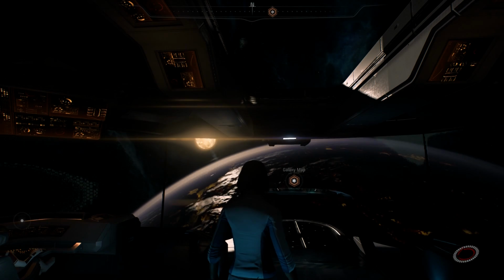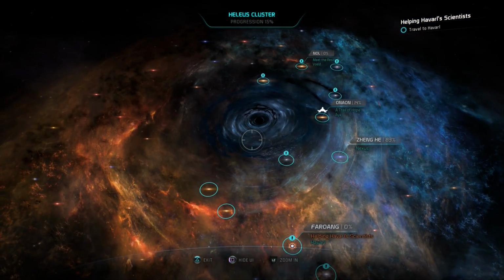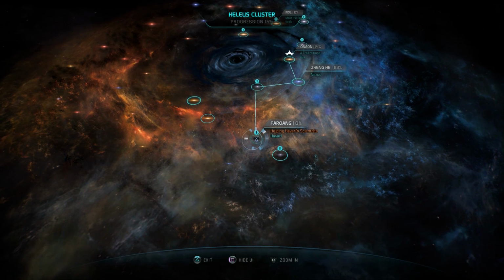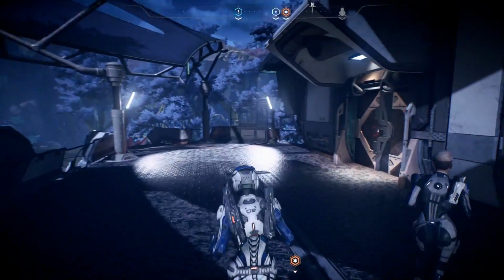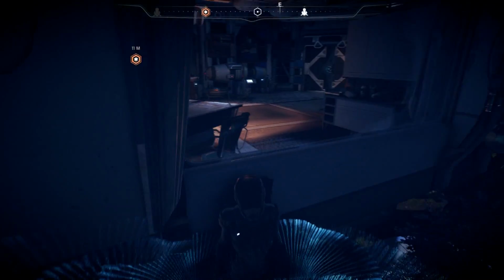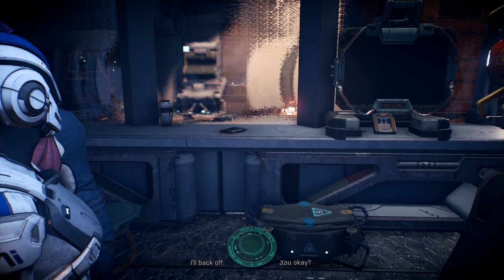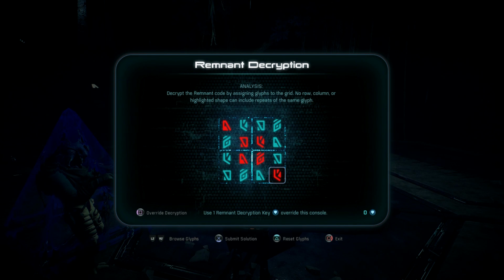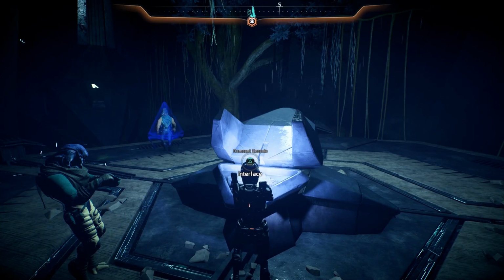Mass Effect Andromeda Part 6 - Havarl Part 1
I'm starting to get into the game...but will it last?